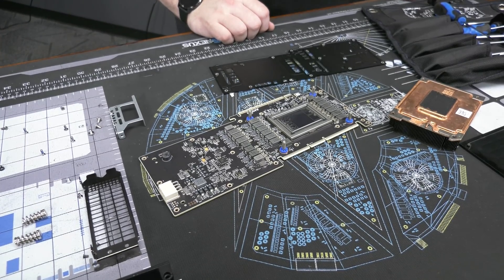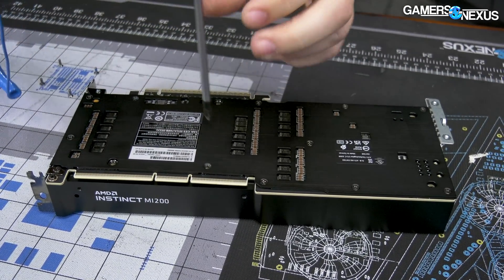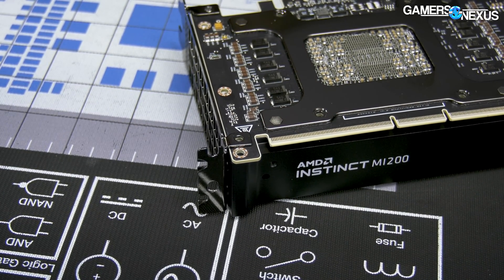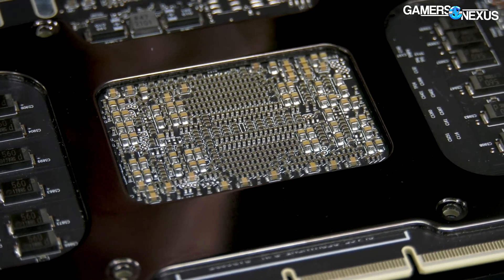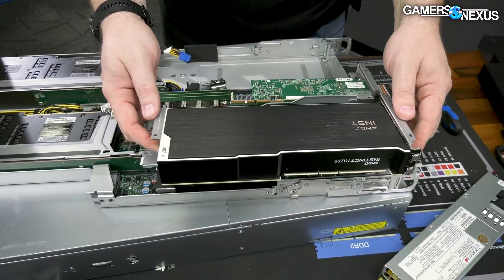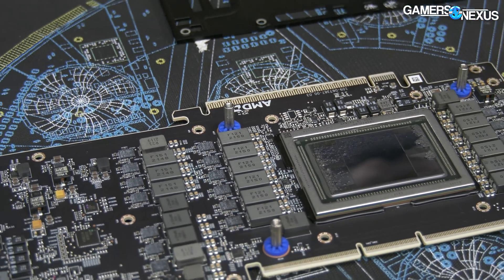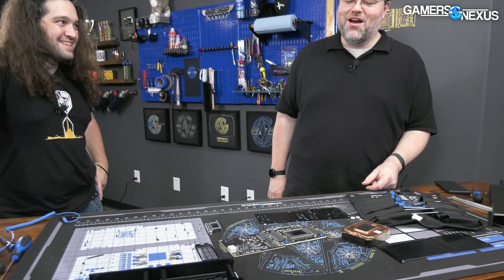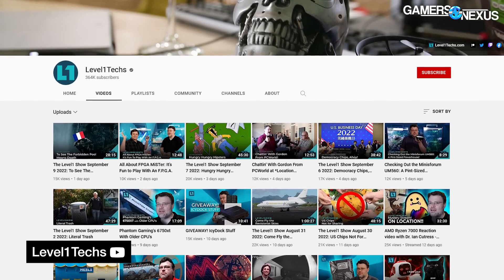AMD's $25,000 GPU: Instinct MI210 Tear-Down ft. Level1Techs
Wendell from Level1Techs brought an AMD Instinct MI210 video card to our office to tear-down! Our understanding via Wendell is that this is an AMD MI210 GPU (meaning that the shroud lists the MI200 series, maybe because it's an older shroud, but the GPU core itself is the MI210 -- so the silicon would be the MI210, according to Wendell). He'll also be taking it back to his own studio to perform advanced testing on it, but while it's here, we get to look at the assembly, cooling solution, and PCB layout of this unique card. We filmed this before the Radeon 7900 XTX & 7900 XT announcements, so we weren't sure if the MI210 would have chiplets or not. You'll get to find out with us in the tear-down!

Wendell noted that the 'street price' for these cards is about $25K. Neither of us is keeping it - it's on loan for benchmarking at Level1Techs.

TIMESTAMPS

00:00 - Wendell's AMD Instinct MI210 GPU
01:35 - Screws Come Out
03:15 - PCB Manufacturing Marks
05:31 - HUGE Springs
06:33 - Opening the Shroud
08:35 - Revealing the GPU & HBM
09:26 - Wendell Covers the Specs
13:45 - Conclusion

Hosts: Steve Burke, Wendell of Level1Techs
Camera, Editing: Andrew Coleman
Video Editing: Mike Gaglione